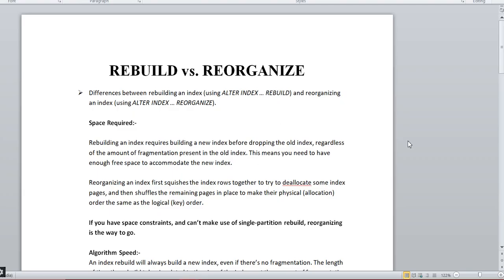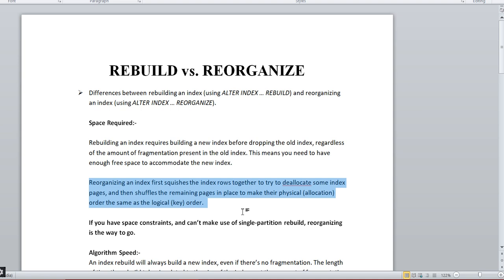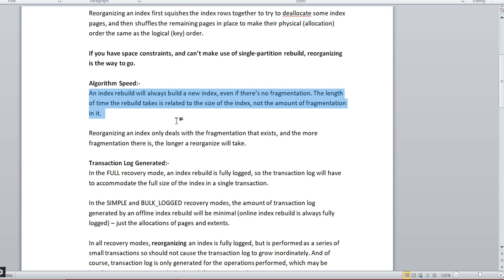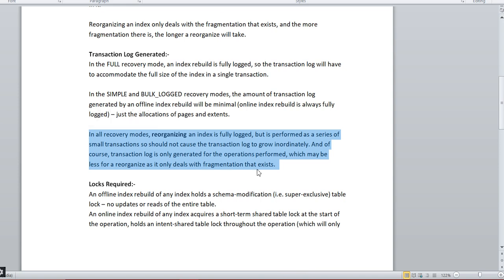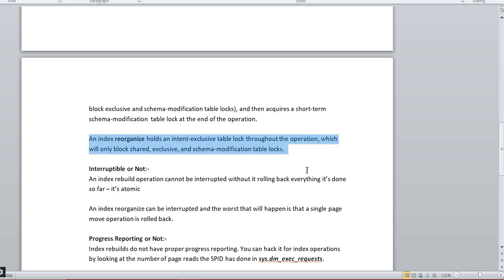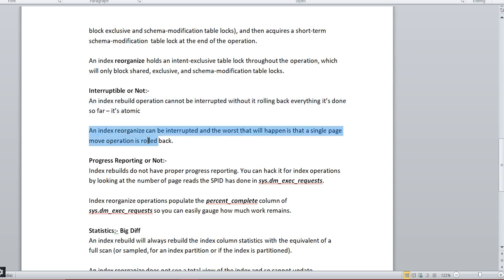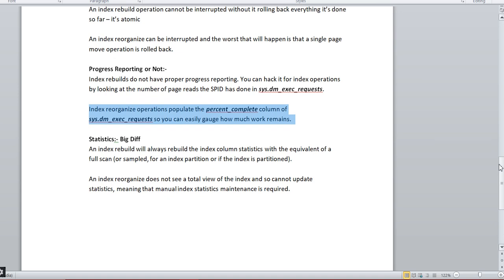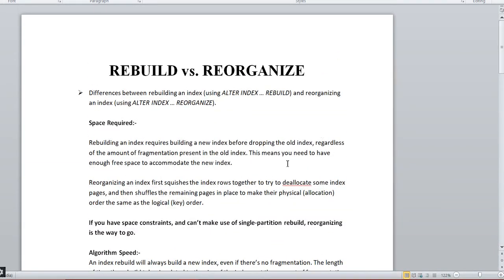SQL Server Indexes | Rebuild Vs Reorganized Index | What is Index ? Cluster and non cluster indexes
SQL MIRRORING

SQL REPLICATION